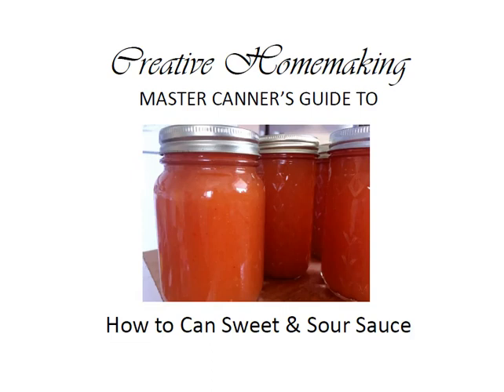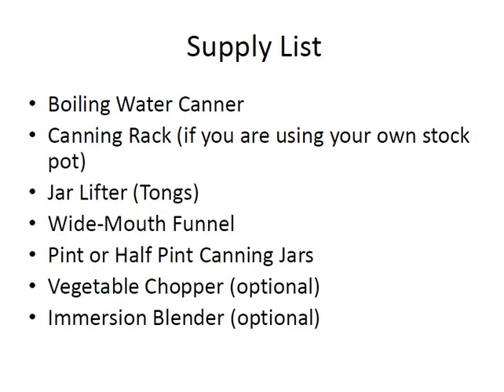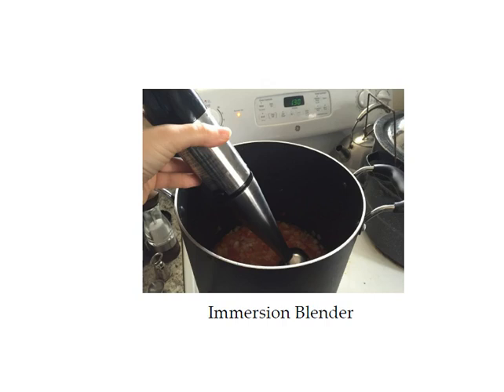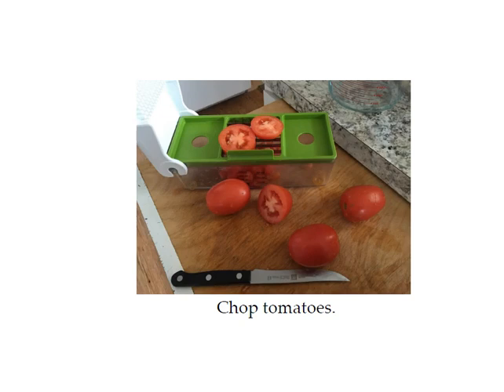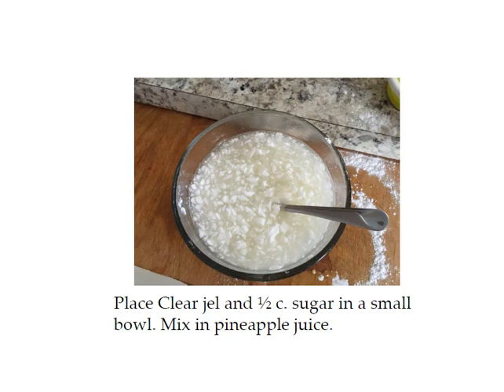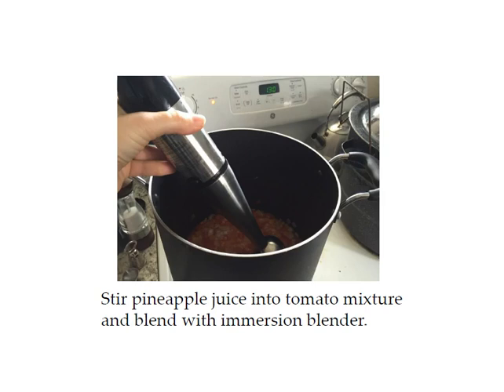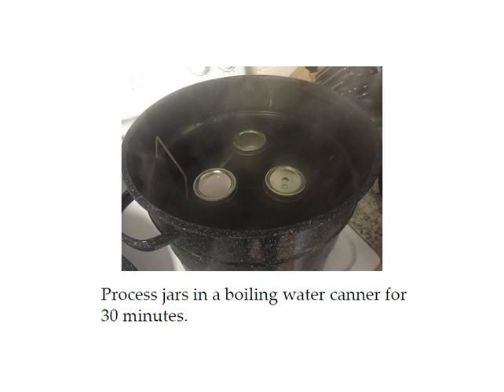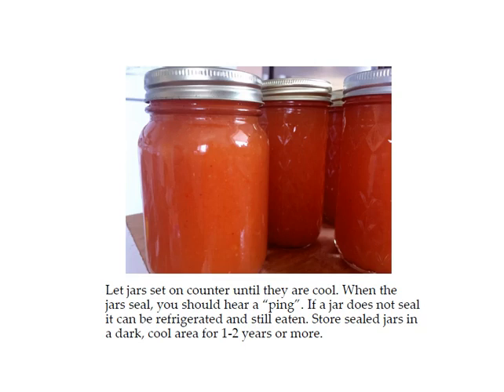Canning Sweet and Sour Sauce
In this video, we’ll show you how to make and can your very own sweet and sour sauce! 🍍🍅 This versatile sauce is perfect for stir-fries, dipping, or glazing meats, and making it at home allows you to customize the flavors to your liking.

We’ll walk you through the entire process, from selecting the freshest ingredients to cooking the sauce to the perfect consistency. You’ll also learn essential canning techniques to ensure your sauce is safely preserved for long-term storage.

Whether you’re a canning pro or a beginner, this recipe is easy to follow and will have you enjoying homemade sweet and sour sauce whenever you need it. Happy cooking! 🍽️✨